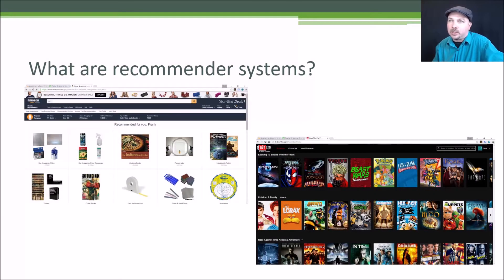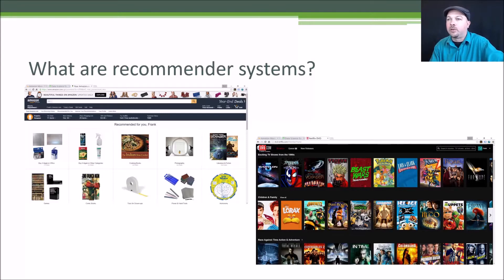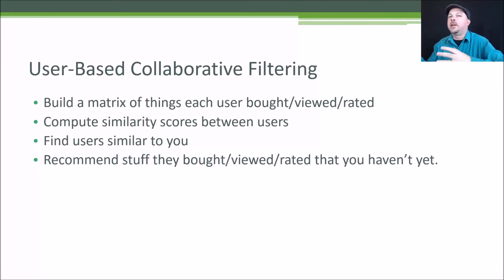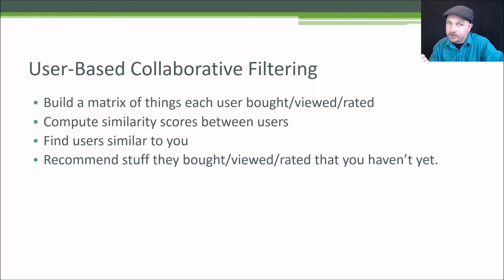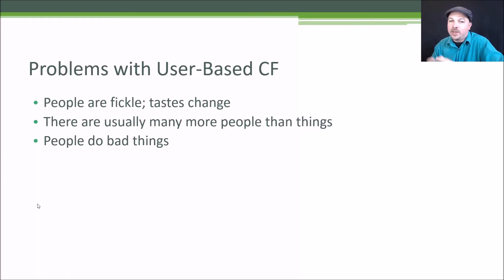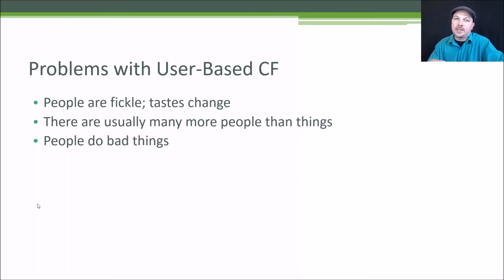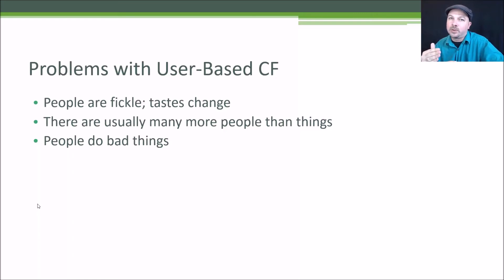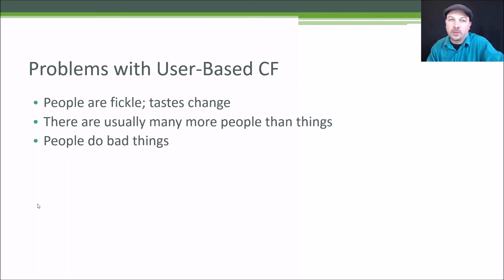User-Based Collaborative Filtering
One way to recommend items is to look for other people similar to you based on their behavior, and recommend stuff they liked that you haven't seen yet.